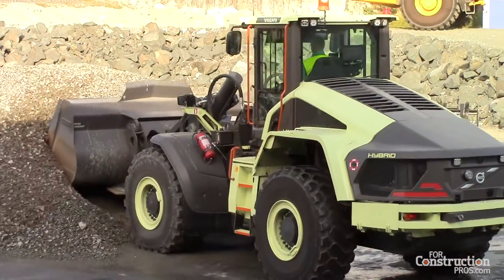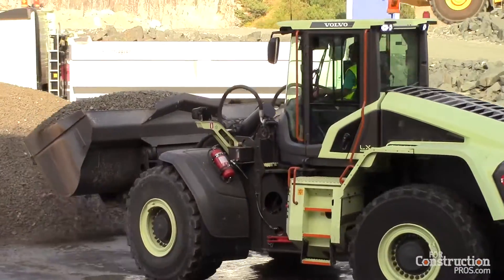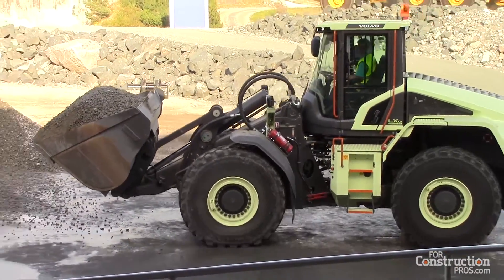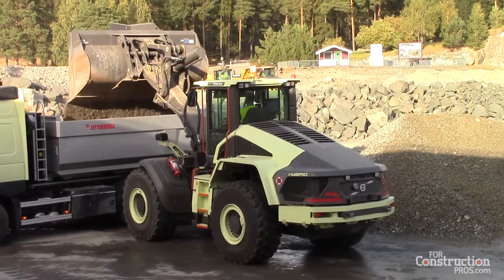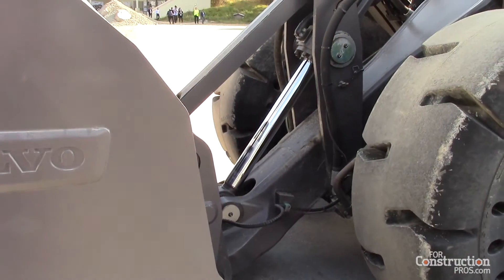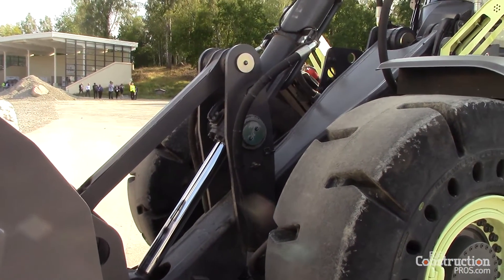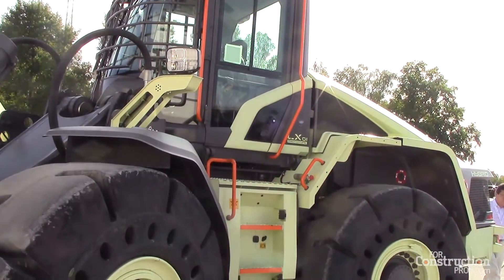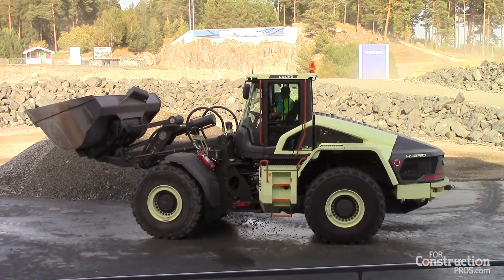How Electromobility Impacts Volvo's LX1 Hybrid Loader Design and Operation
Scott Young, Volvo Construction Equipment, highlights the improvements that can be gained from electromobility in its prototype LX1 hybrid electric wheel loader